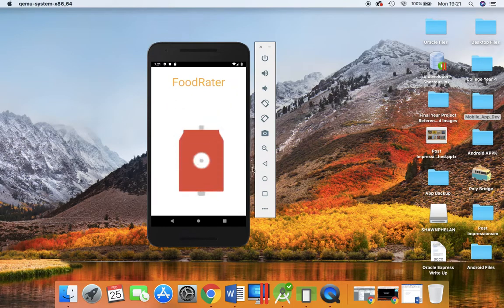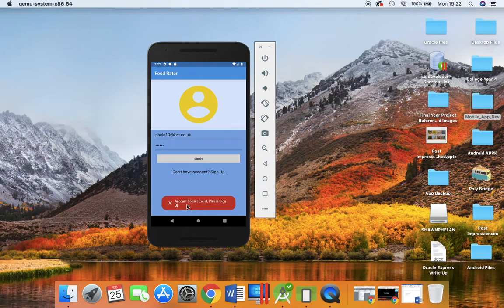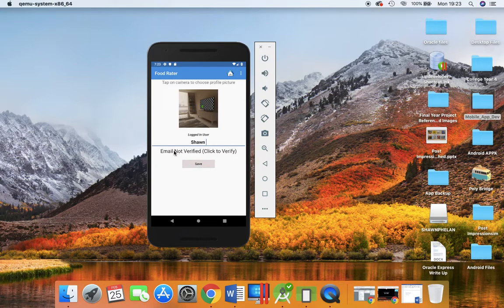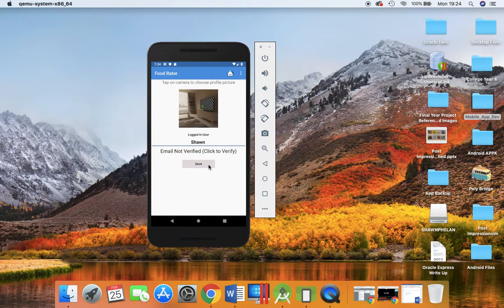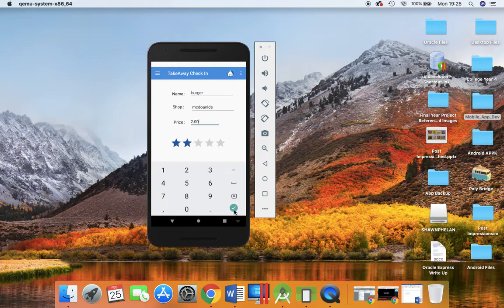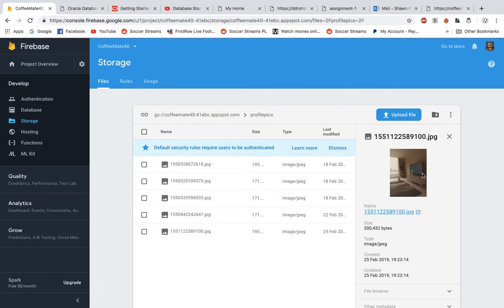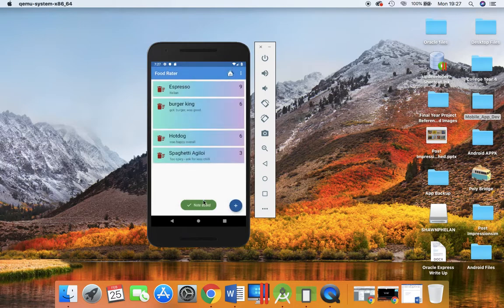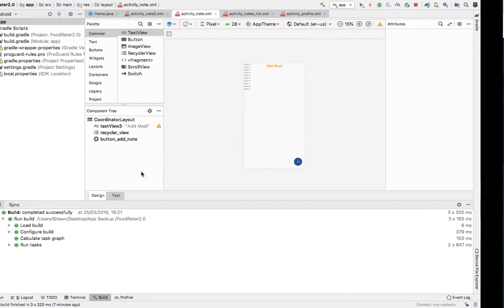Mobile App Dev Semester 2 - Assignment 1 Demo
Demonstration of my FoodRater App for my Mobile App Dev Project in Semester 2.